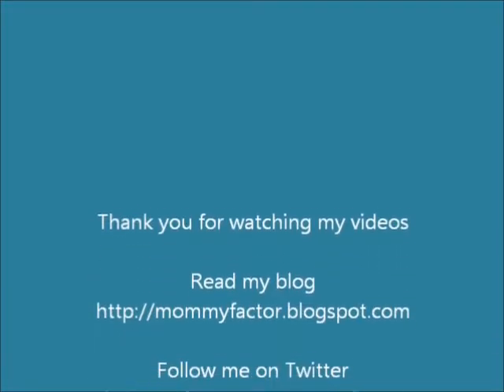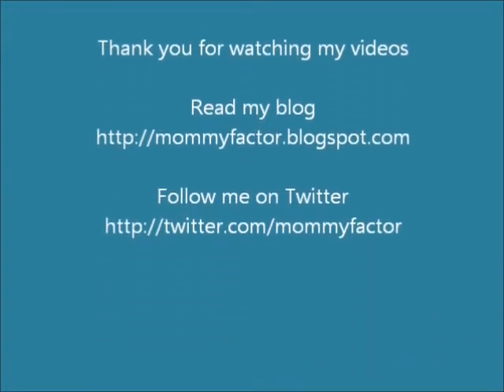Katie Brown Interview at OxiClean Event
Interview with Katie Brown, Home Expert & TV Host during OxiClean Event at Colicchio And Sons.